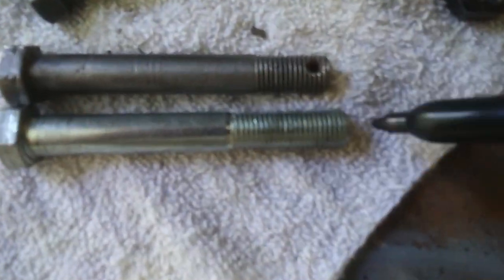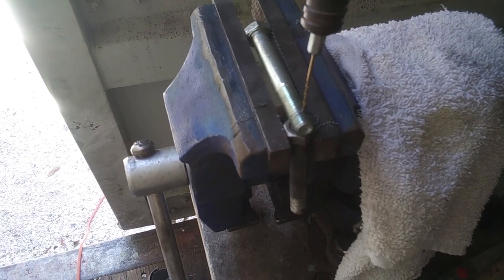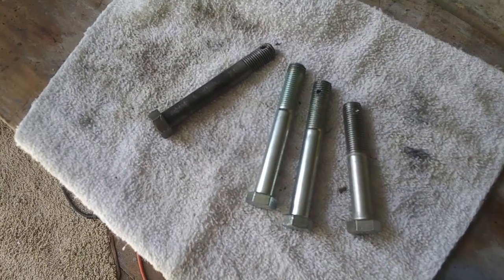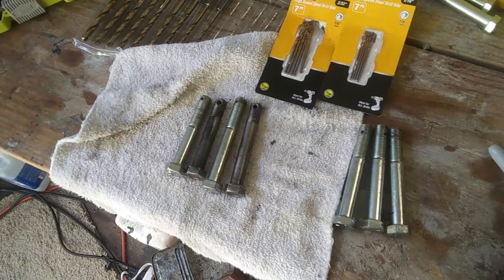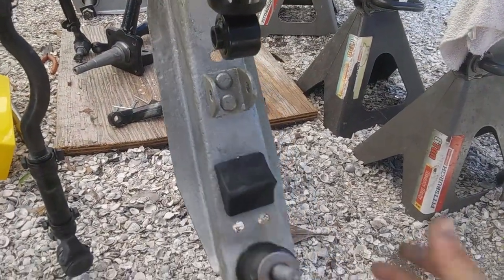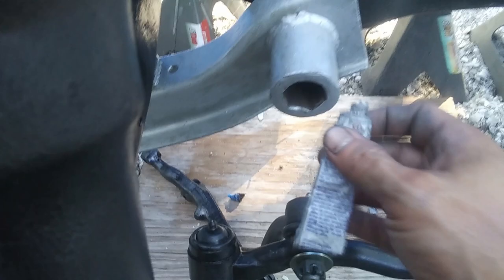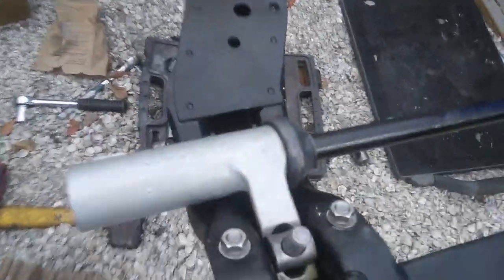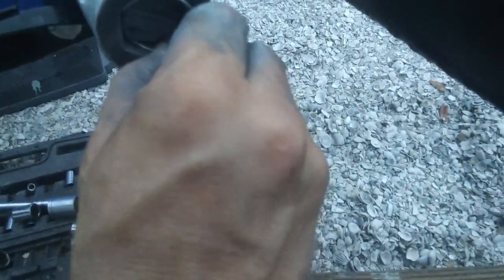1958 Plymouth Christine Restoration Vlog #21 Torsion Bars, Steering Knuckles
Making more progress on the chassis.